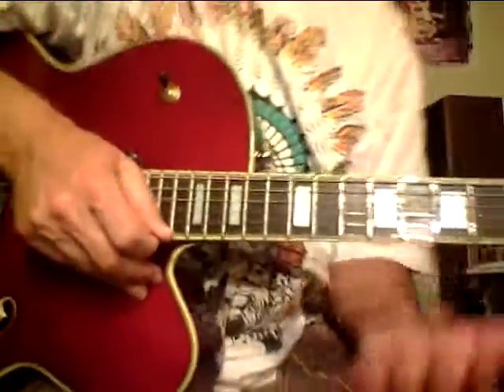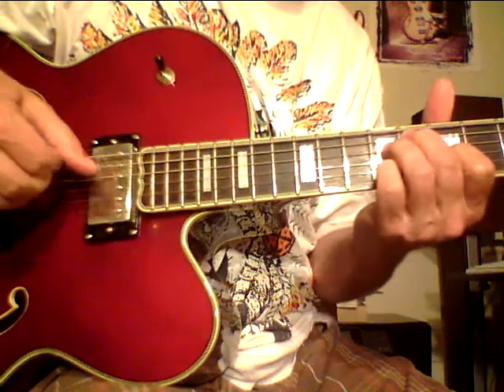Welcome to the Guitar Ladder System Cycle 1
It works.